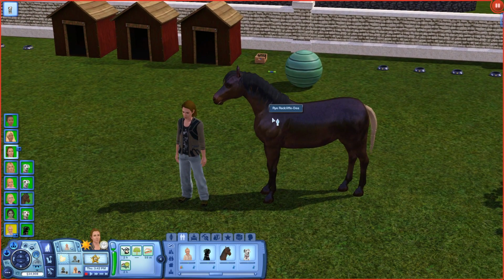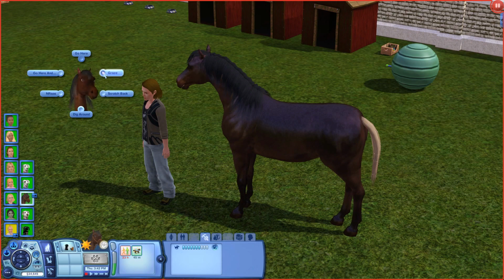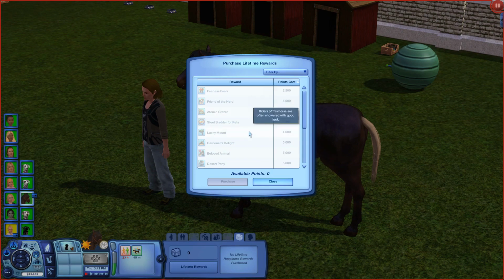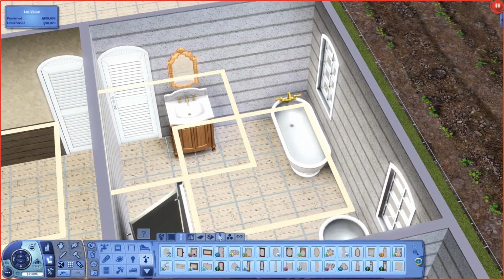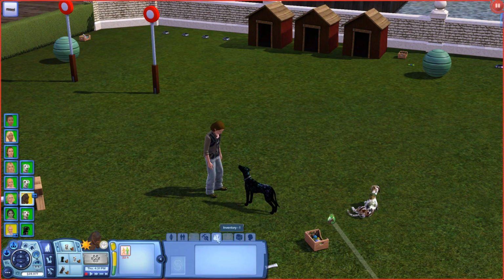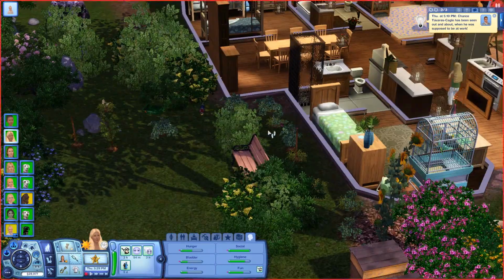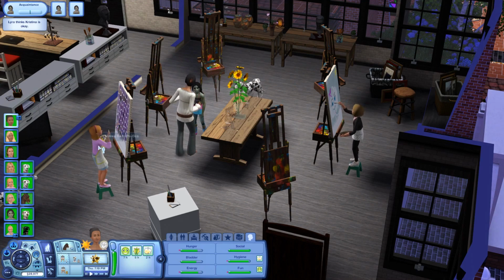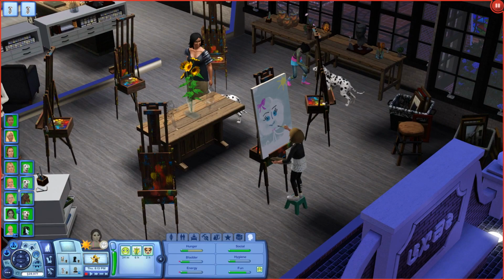Our First Rescue Horse!! • Sims 3: 101 Dalmatians Challenge - Episode #90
Seri the Pixel Biologist dives into Sims 3 with all expansion packs and several chunks of useful custom content to see how we can do taking on a dramatic doggy challenge: breeding 101 dalmatian puppies and raising them in a happy, healthy home!